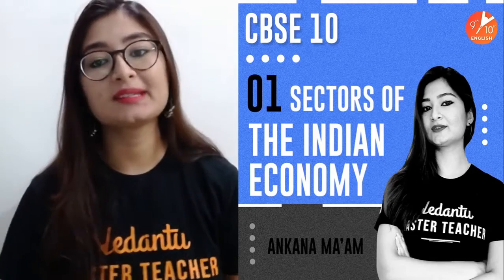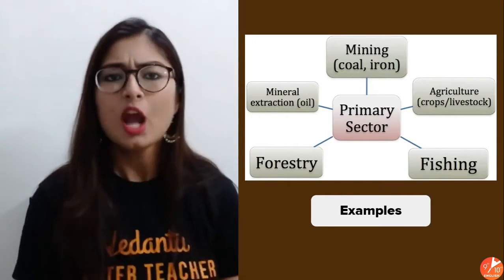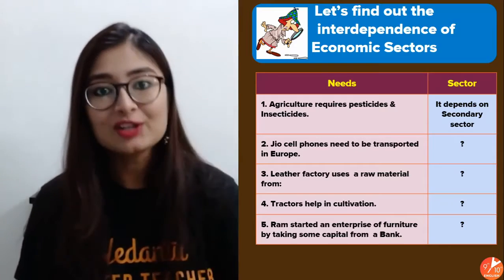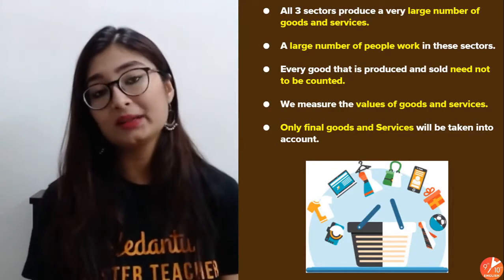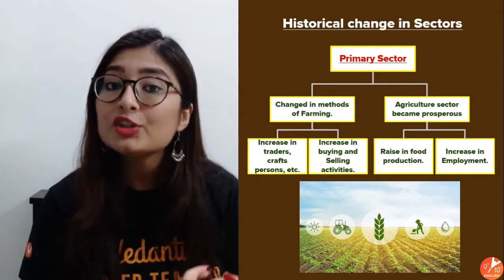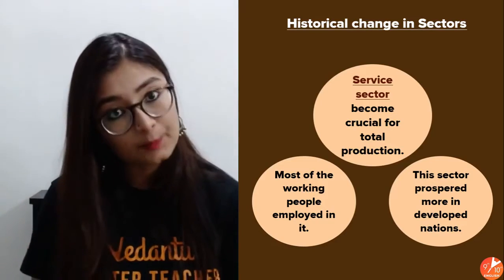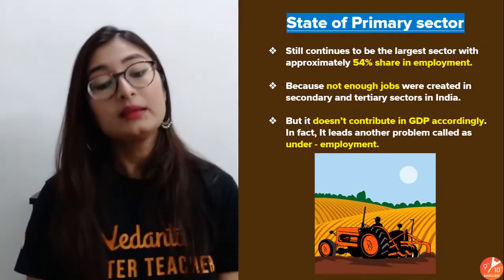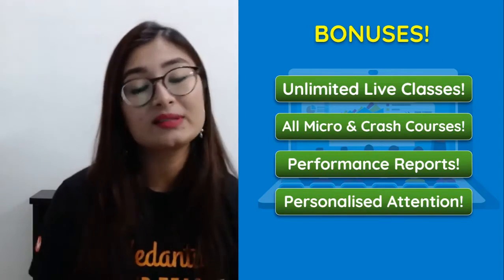Sectors of the Indian Economy L-1 | CBSE Class 10 Economics Chapter 2 | NCERT | Umang 2020 | Vedantu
Sectors of the Indian Economy | CBSE Class 10 Economics Chapter 2 | NCERT Solutions for Class 10 Geography | Umang Series | Vedantu9thand10thEnglish with your favorite Ankana Ma'am. Sectors of the Indian Economy is one of the very interesting sessions and it helps to get 100 marks in CBSE Class 10 SST. In Vedantu, You can now watch today's session of Sectors of the Indian Economy Class 10 | Sectors of Indian Economy Class 10 Summary | Sectors of the Indian Economy Class 10 Notes | Class 10 Economics Chapter 2.

🔥🔥 "Hello Students, the KBC HOT SEAT is waiting for you. Play VQuiz and stand a chance to get shortlisted to play Fastest Finger First on KBC. Hurry Up and grab your chance!

📢 Want to be on the hot seat of Kaun Banega Crorepati but don’t know how to? watch this video to know more

Topics Covered in this Session:
♦ Sectors of the Indian Economy CBSE Class 10 Economics Chapter 2
♦ NCERT Social Science Economics Class 10
♦ CBSE Class 10 Economics Chapter 2
♦ Class 10 Economics CBSE

We hope your visit to Vedantu 9th & 10th English “Sectors of the Indian Economy | CBSE Class 10 Economics Chapter 2"" brings you a greater love ❤️ of Class 10, both for its excellence and its power to help solve CBSE Class 10 Economics Subject Questions.

🎯 Let us know your doubts and what you think 🤔 about today’s topic “Sectors of the Indian Economy CBSE Class 10 Economics Chapter 2”, please comment in the below 👇 section, we will respond and solve your doubt ASAP.

Thanks for your support in the “Sectors of the Indian Economy” session Vedans!! See you in the next surprising session.